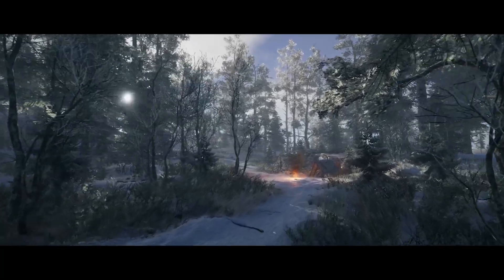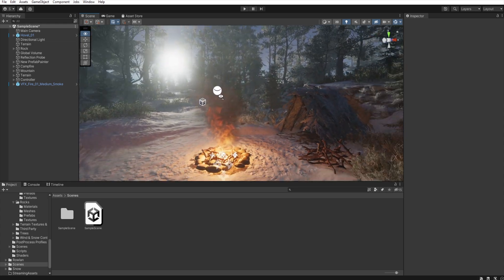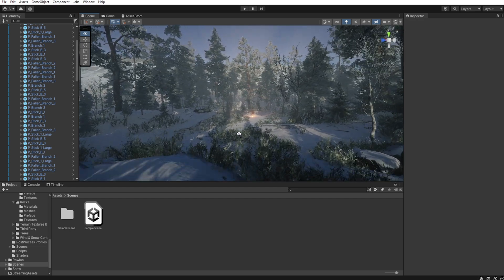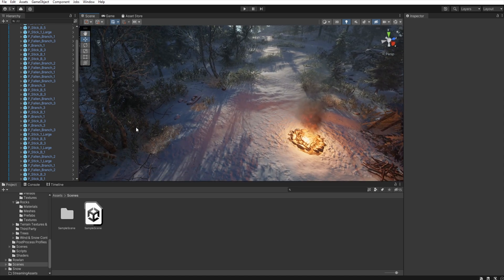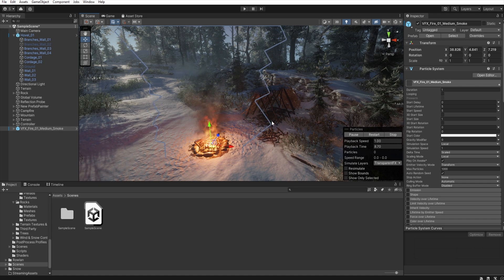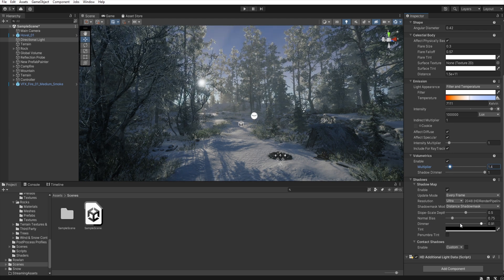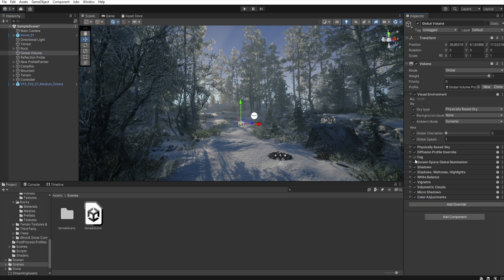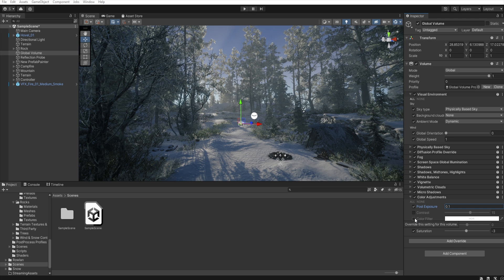Insight into "Winter Forest" | Level & Lighting Explanation | Tutorial | Unity | HDRP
Hi:) Lately, I've been thinking how to use the scenes I created to make something else besides speed desing. So I thought I'd create a short video for you where I'd tell you some details about the last level/environment design.

- 4K is only there to increase the bitrate of the movie, and to prevent YouTube from completely killing the details of the scene.

🎬Timeline:
Soon..